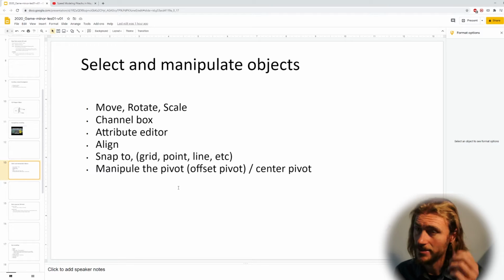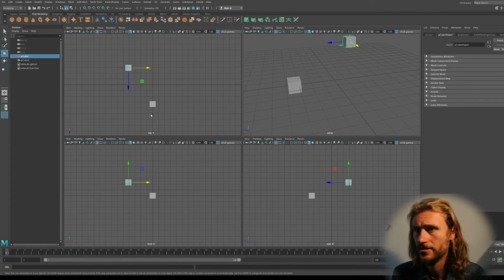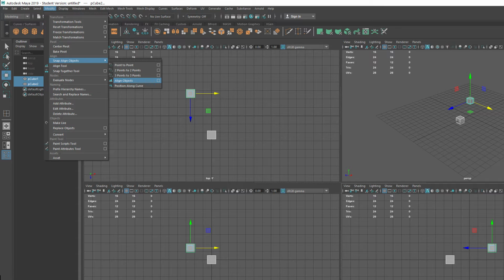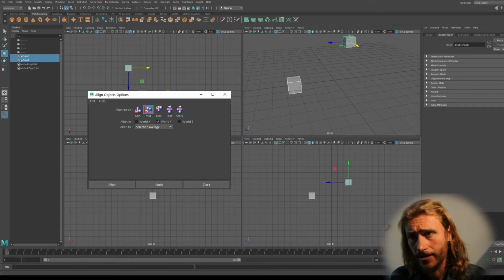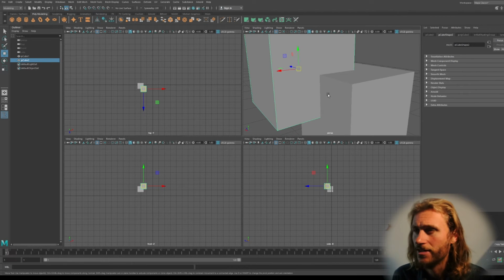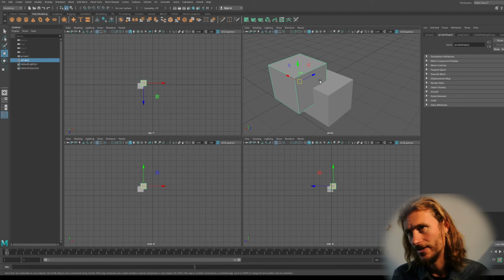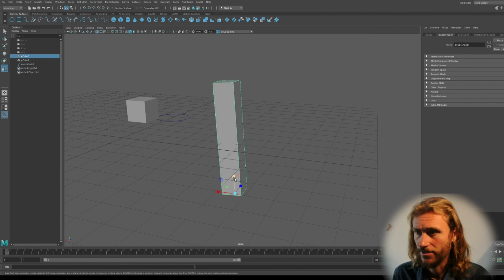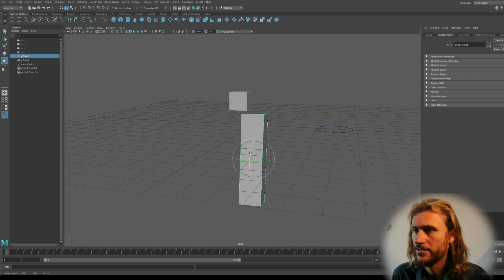Game Minor- 3D Modeling course Part -04 - Align, Snap, Pivot